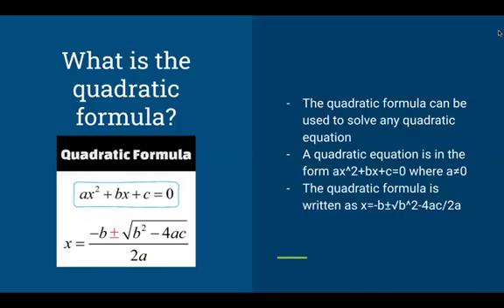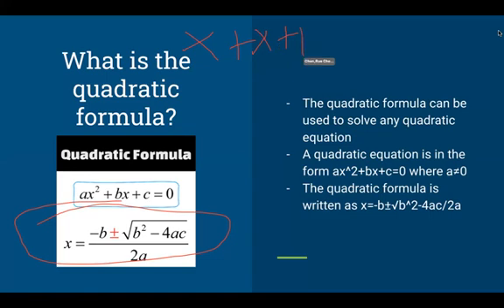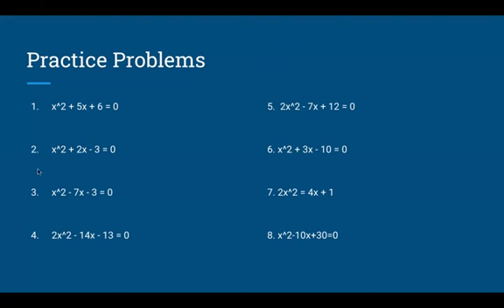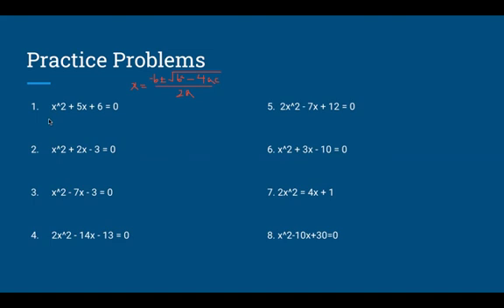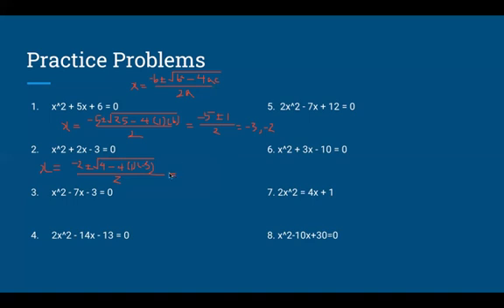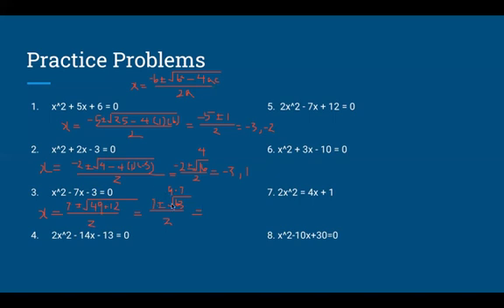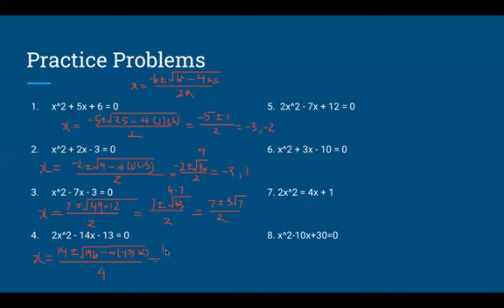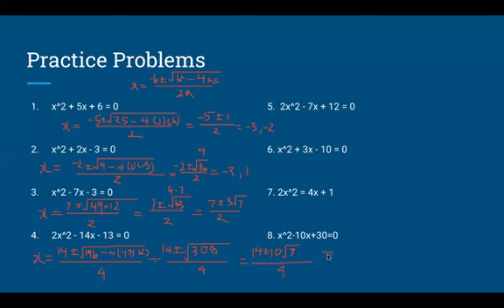Education for Nepal Math Class